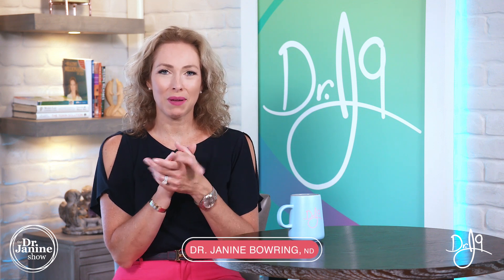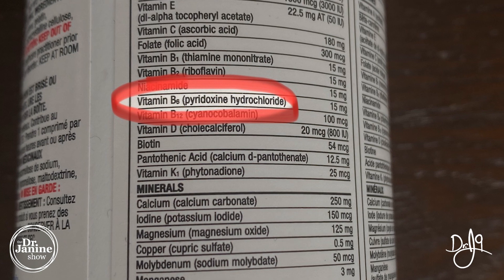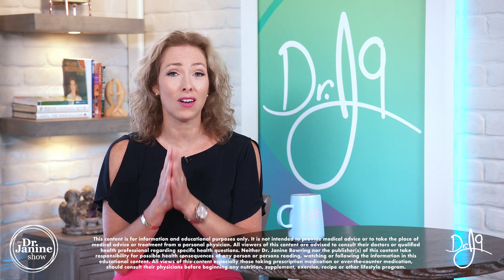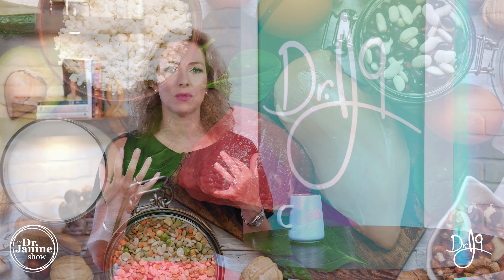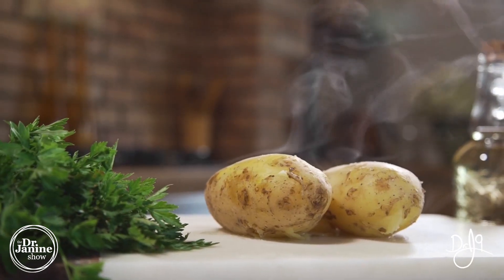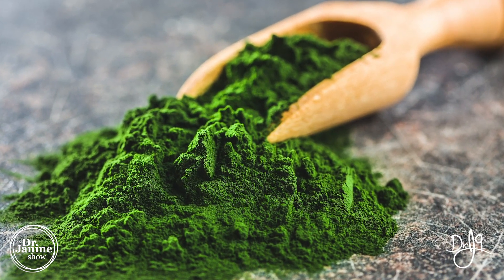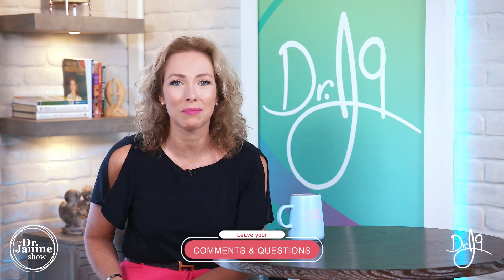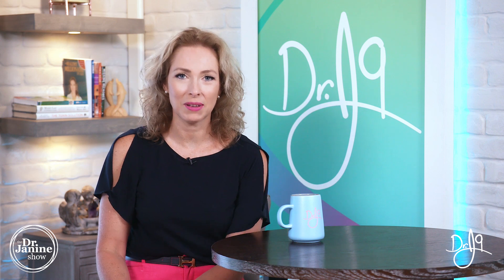Whole Food vs Synthetic Vitamins | Vitamin B6 | Dr. J9 Live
In this video Dr. Janine talks about whole food vs synthetic vitamins looking specifically at Vitamin B6.  She shares the synthetic name of Vitamin B6, pyridoxine hydrochloride.  She talks about how it is made from petroleum ester, hydrochloric acid, and formaldehyde.  Lastly, Dr. Janine shares foods high in Vitamin B6.

Video Chapters
00:00 – Intro
00:19 – Synthetic Name of Vitamin B6
00:33 – What Synthetic Vitamin B6 is Made From
01:17 – Food Sources of Vitamin B6